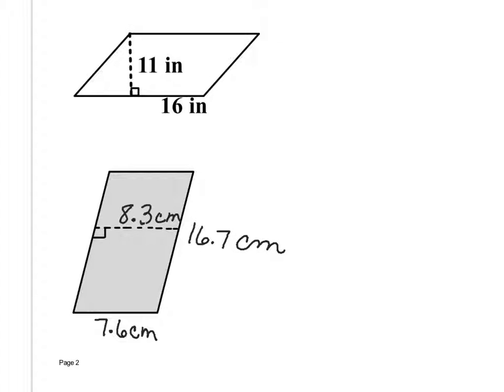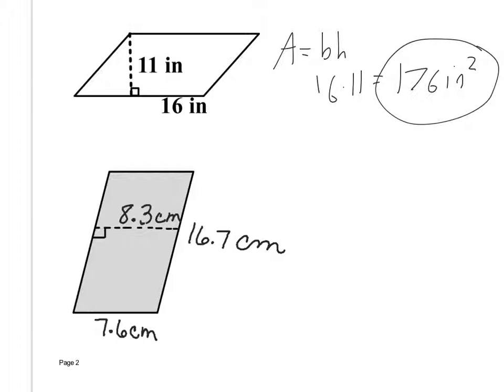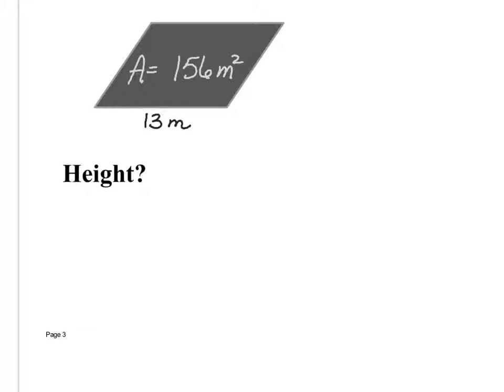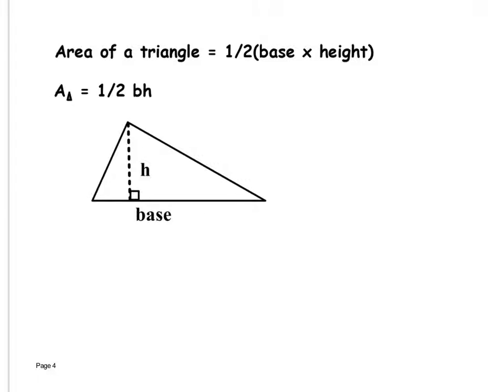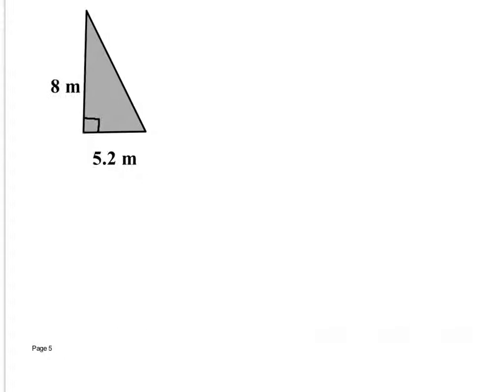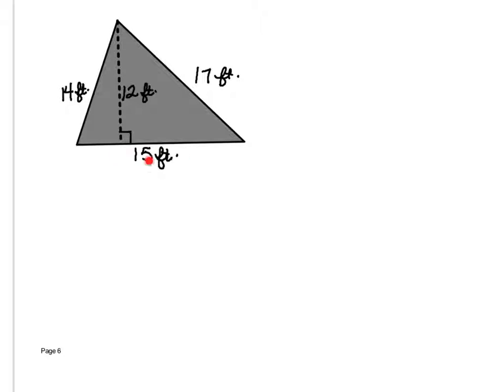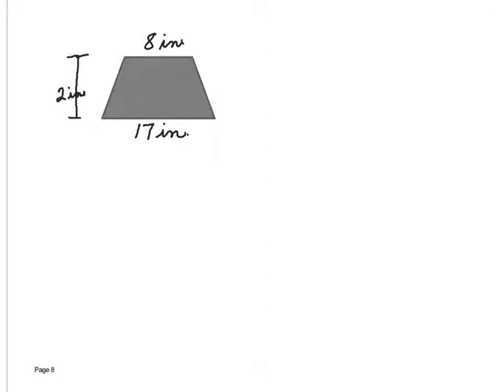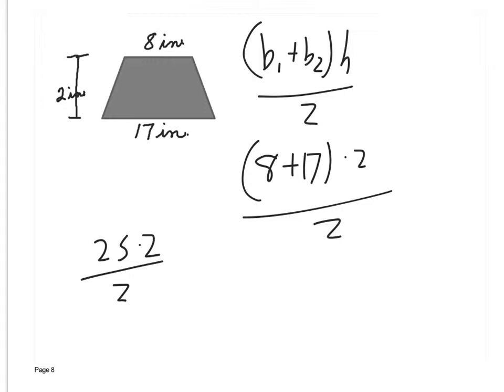Pre-Algebra Area of Triangles, Parallelograms, and Trapezoids 2/8/16